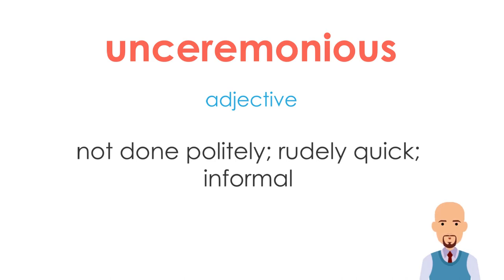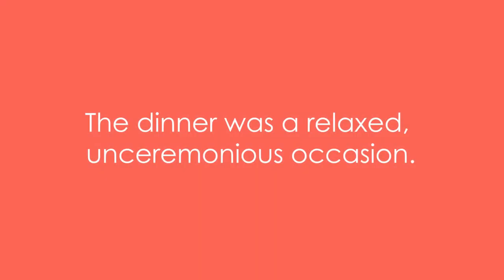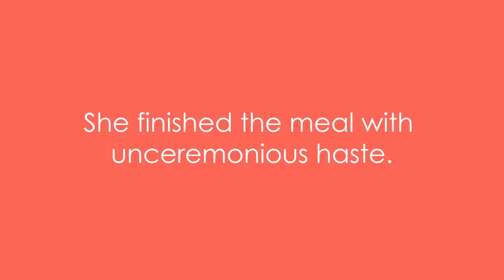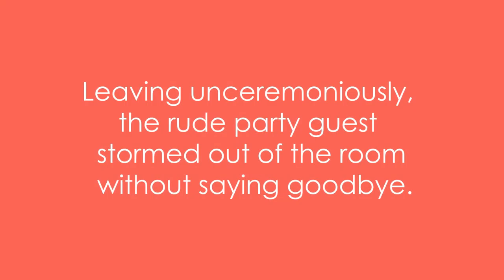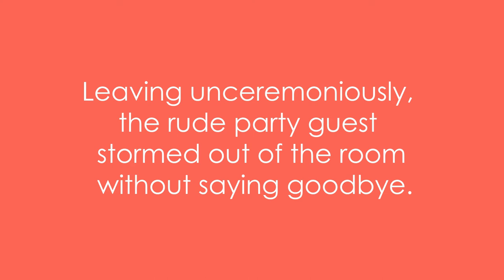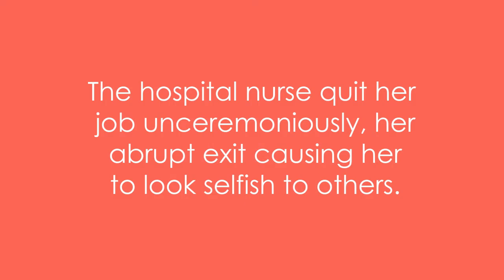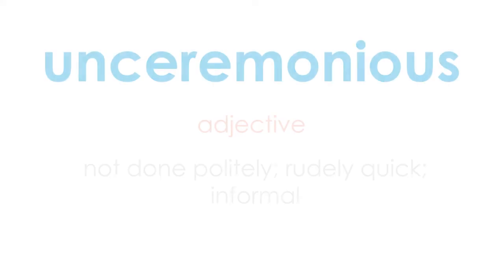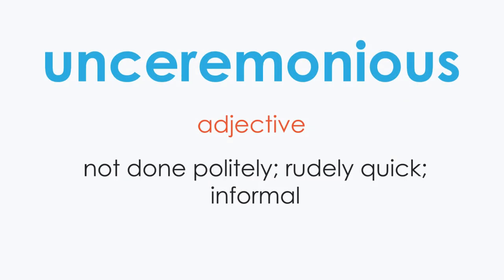Unceremonious | Meaning with examples | Learn English | My Word Book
Meaning of Unceremonious: not done politely; rudely quick; informal

Examples:
1. He was bundled out of the room with unceremonious haste.
2. The dinner was a relaxed, unceremonious occasion.
3. She finished the meal with unceremonious haste.
4. Leaving unceremoniously, the rude party guest stormed out of the room without saying goodbye.
5. The hospital nurse quit her job unceremoniously, her abrupt exit causing her to look selfish to others.